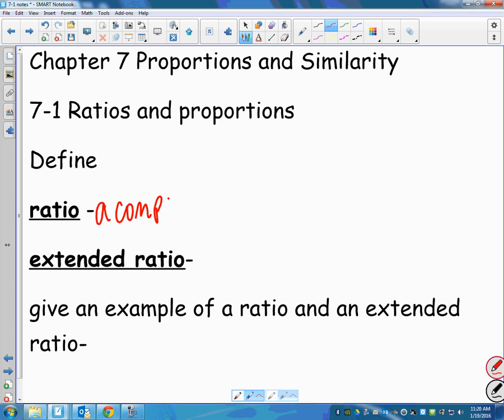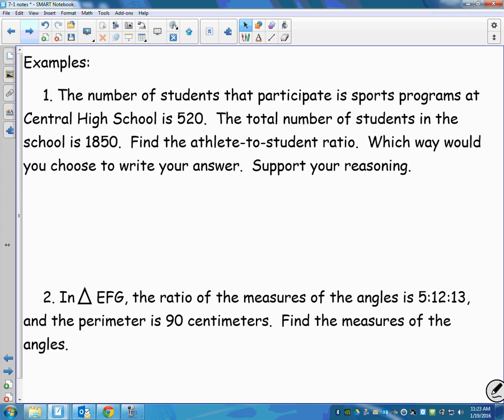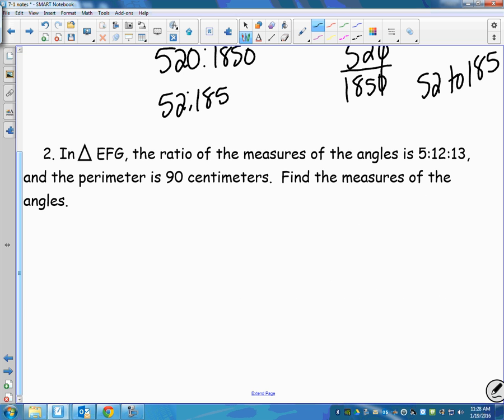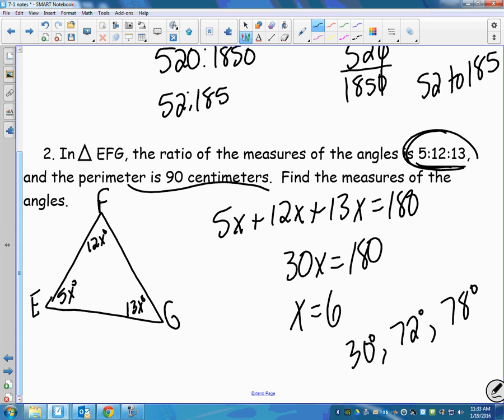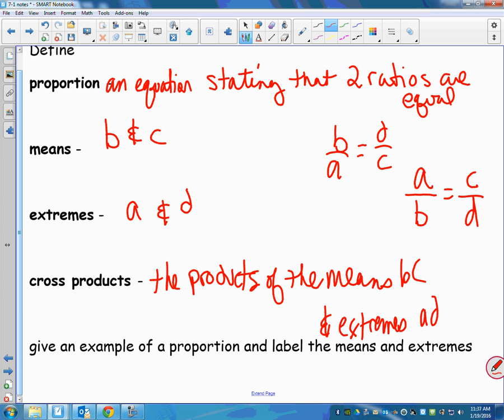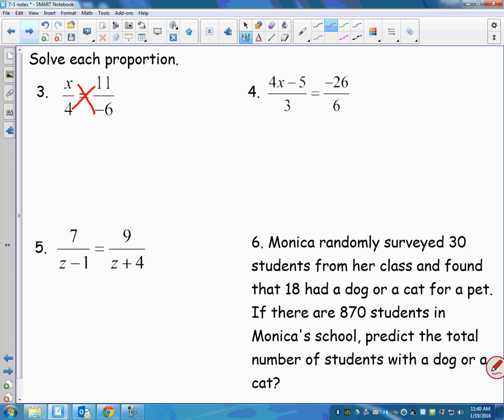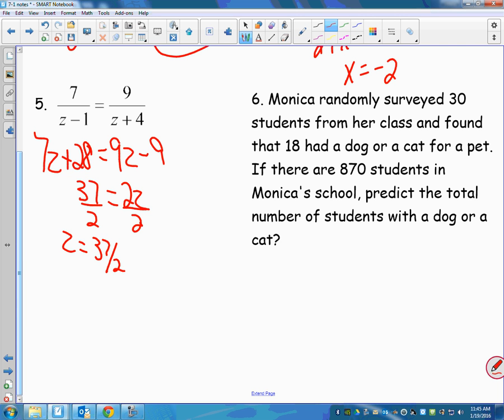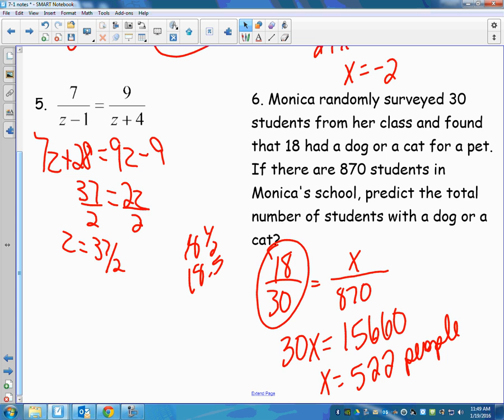7 1 Geometry